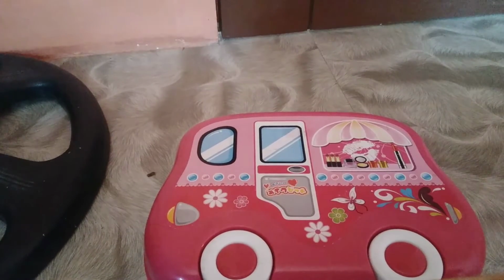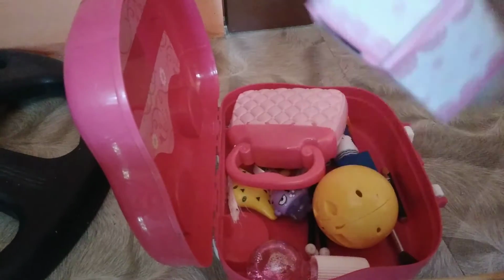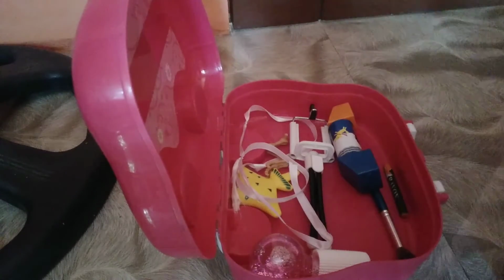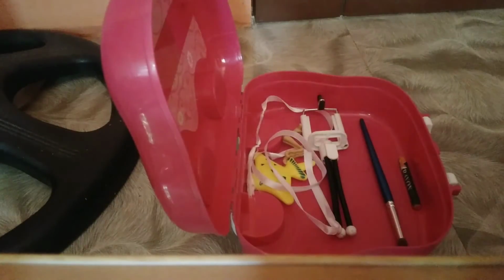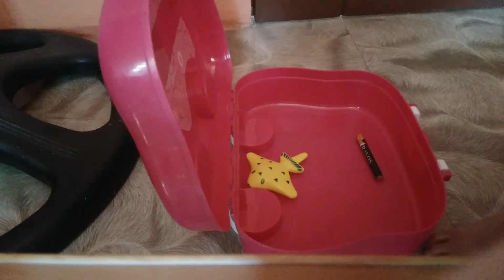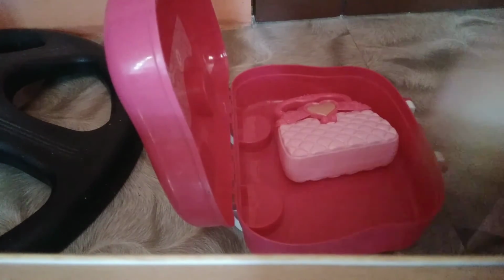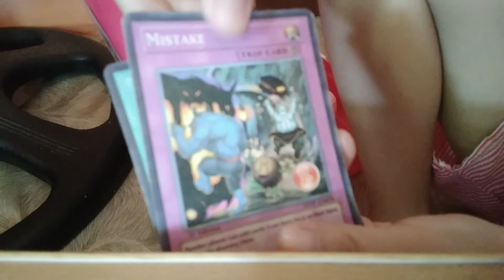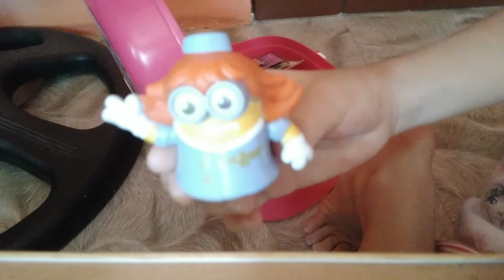opening my hidden toys (lost toys that have been found today) like and subscribe pls!enjoy!